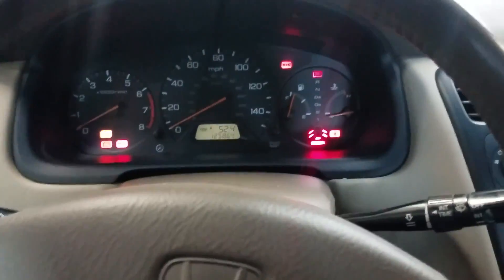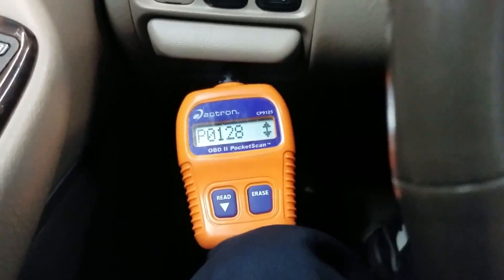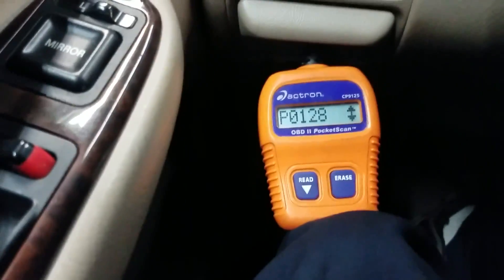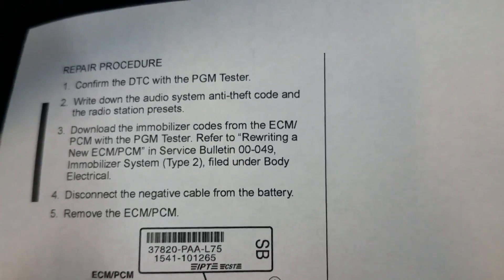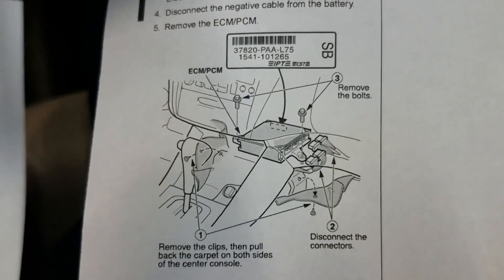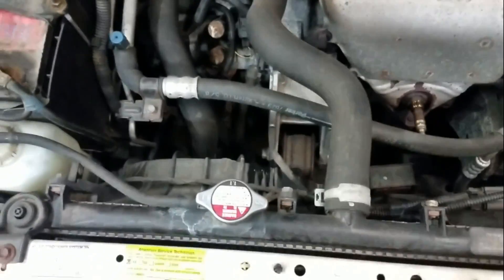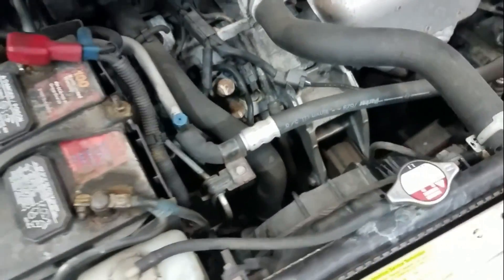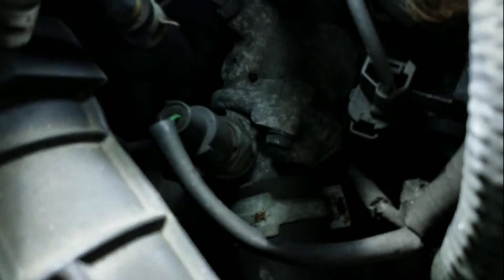P0128 Coolant Temp Below Thermostat Regulating Temp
Vehicle Application:
2001 Accord 2.3
Customer Concern: The check engine light is on with a code P0128 for cooling system performance problem.
Tests/Procedures: 1. Verify the thermostat is operating correctly, the Engine Control Module (ECM) determines actual engine coolant temperature by the run time of the engine and is watching the Engine Coolant Temperature (ECT) sensor to determine if the engine is warming up fast enough.

2. If the ECT sensor and thermostat is functioning correctly, then follow Honda TSB # 01-064 for a updated ECM for this code.
Tech Tips: If someone starts the vehicle and has the heat on high on a cold day the engine will take longer to warm up and the code may set. I believe the ECM software was revised so it does not expect the engine to warm up as fast.

Tests/Procedures: 1. Let the vehicle get cold and use a scan tool and verify the initial engine coolant temperature is between 20 and 95 degrees F and the initial intake air temperature is also between 20 and 95 degrees F. The difference between initial engine coolant temperature and initial intake air temperature should be a maximum of 3 degrees. Intake air temperature 2 seconds after starting the engine must be nearly equal to initial intake air temperature. Then start the engine and let it idle. Drive the vehicle at a speed between 25 - 55 mph (40 - 88 km/h) for at least 10 minutes.
. If you have difficulty duplicating the DTC, retest after turning off electrical components such as the audio system and A/C,
and try a different gear position.
. Drive the vehicle in this manner only if the traffic regulations and ambient conditions allow.

2. Verify the engine is getting warmed up (above 158 degrees F) in a reasonable amount of time. Given the drive cycle to see if the code resets, look for the engine temperature to reach the estimated engine coolant temperature of about 172 degrees in about 10 minutes of driving.

3. Feel if the lower radiator hose is getting hot indicating the thermostat opened and that there is circulation in the cooling system.
Tech Tips: If the actual engine coolant temperature is below the estimated engine coolant temperature (as estimated by the ECM), a malfunction in the thermostat valve is detected and a DTC P0128 is stored. Malfunction Threshold
. The ECT sensor output is 158ºF (70ºC) or less, and an estimated engine coolant temperature is 172ºF (78ºC) or more.
. The difference between the estimated engine coolant temperature and the ECT sensor output is 27ºF (15ºC) or more.
The TSB for an updated ECM is for 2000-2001 models only.

The Flat Rate Mechanic is a participant in the Amazon Influencer Program. P0128 FlatRateMechanic DIYAutoRepair Check out The Flat Rate Mechanics Tool Store on Amazon &nbsp;
&nbsp: